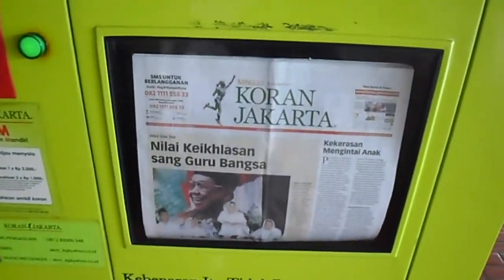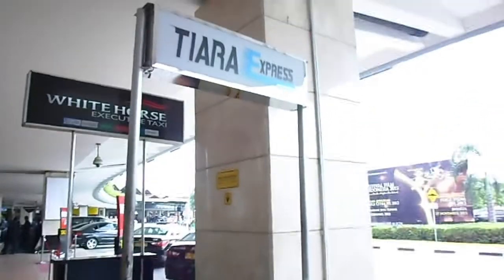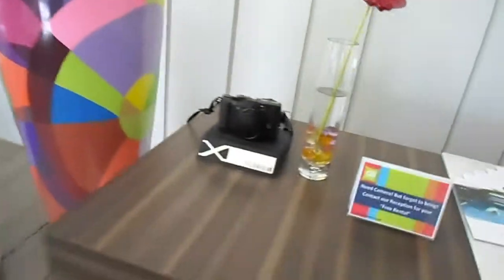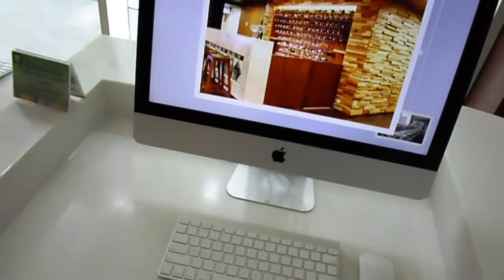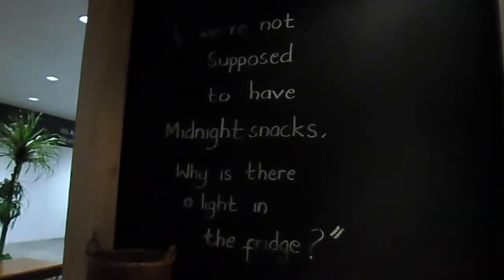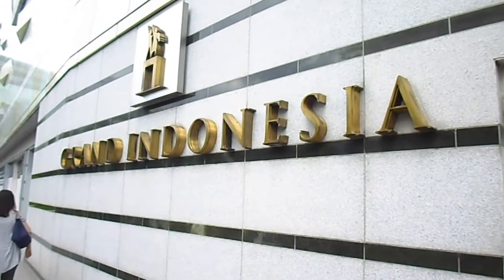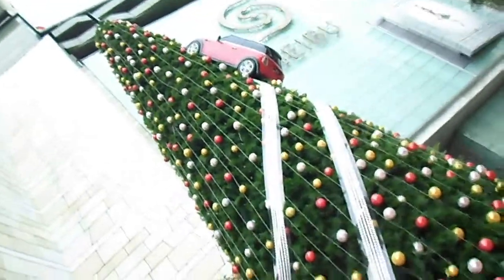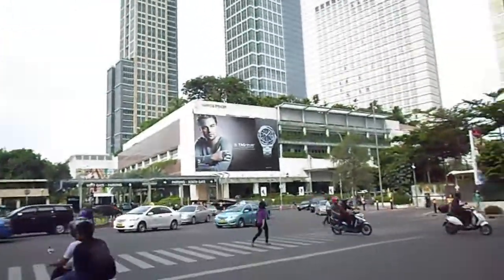TiaraVlogs! | Jakarta Bound 2013- My Bahasa SUCKS :( | 29 Dec 2013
This is the first Vlog of my trip! I hope you enjoy following me around, discovering Jakarta. This is my first time really exploring and spending time here :)

Makeup I'm wearing in this video:
Foundation: Tarte 12 hr BB Primer
Blush: NARS Deep Throat
Eyeshadow: NAKED Basics Palette
Lipstick: NIL

Tiara xx